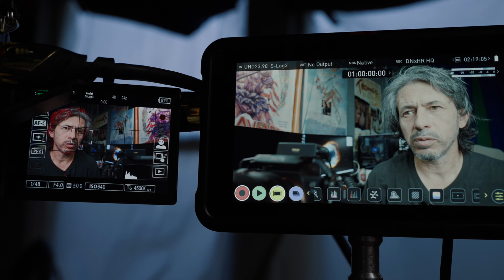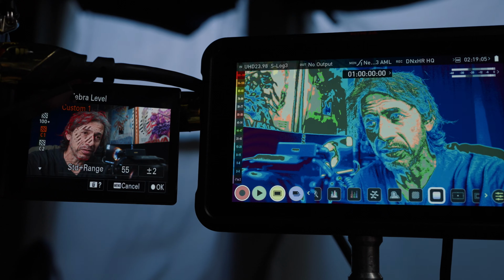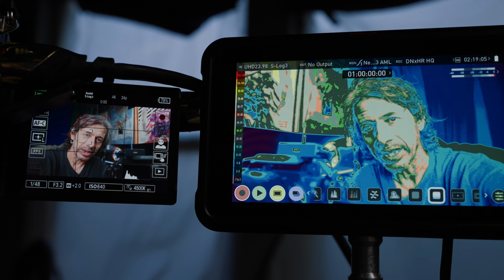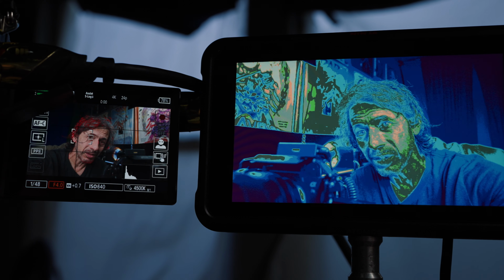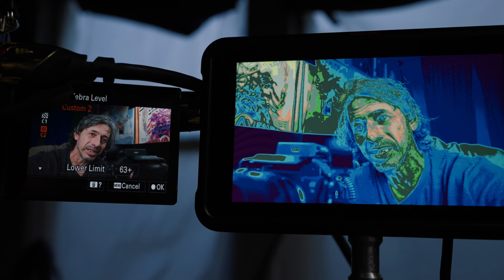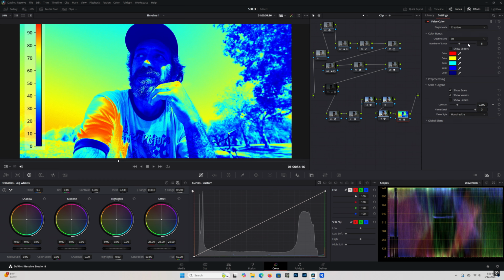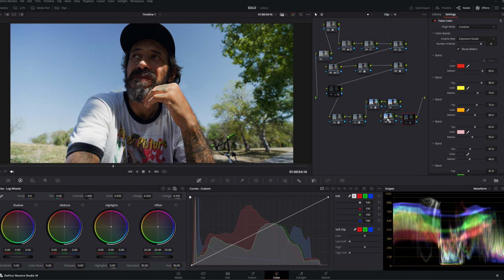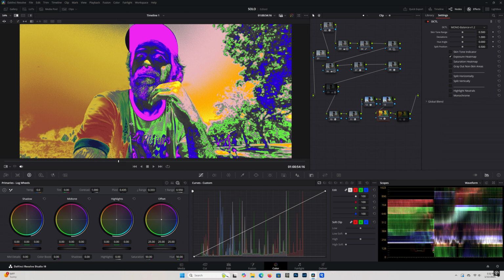Using Monitor to Set Exposure in Camera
With so much exposure advice ending with use a monitor with false colors, why not use false colors to set up zebras in camera to stop guessing skin tones. Works for any camera.